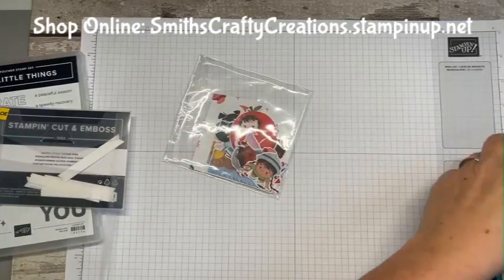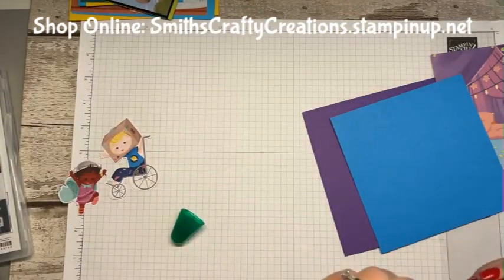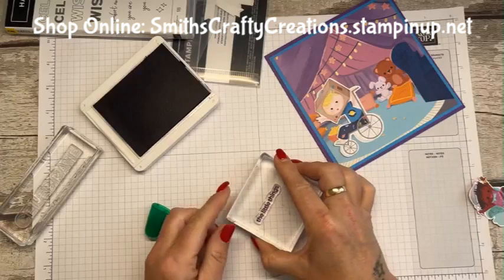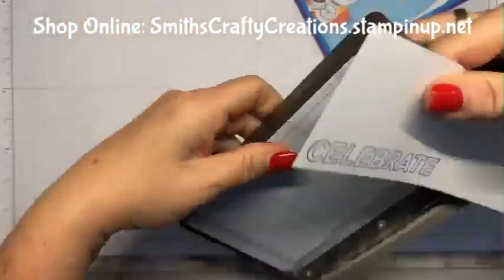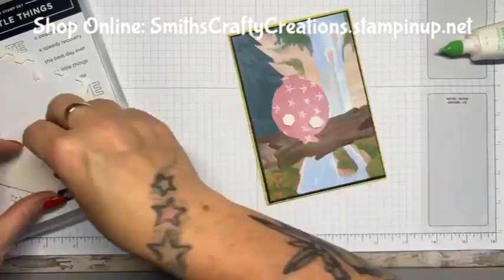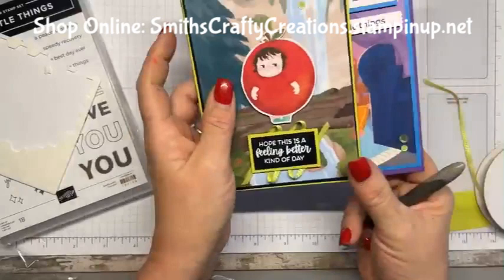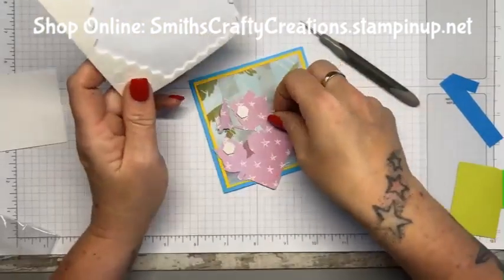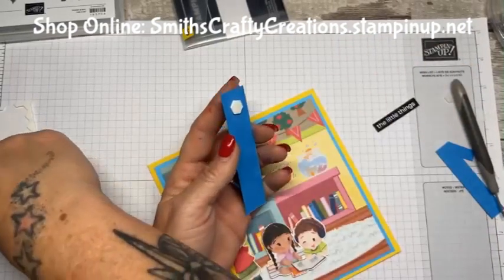How to make cute handmade cards using Stampin' Up! Just Kiddin' Designer Series Paper!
Amazon Shop